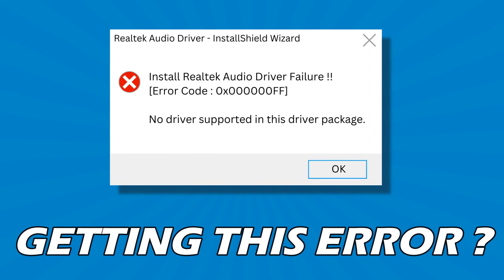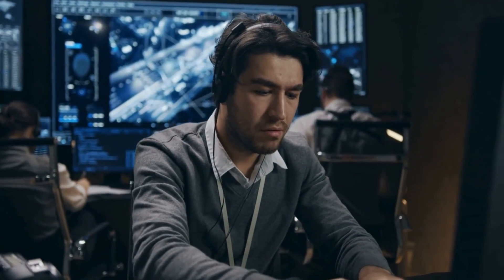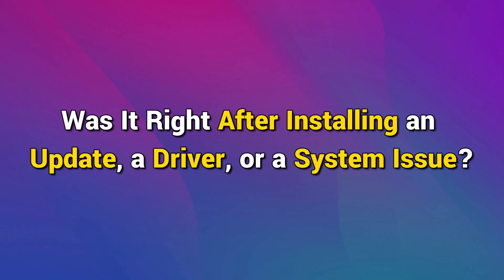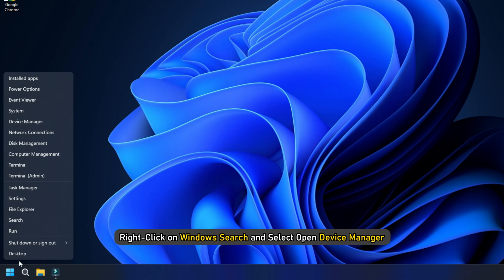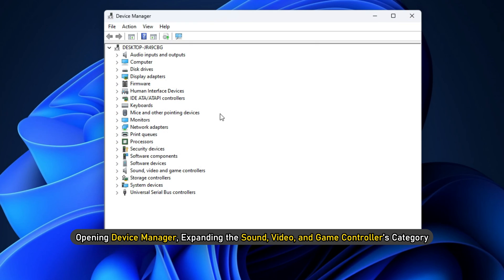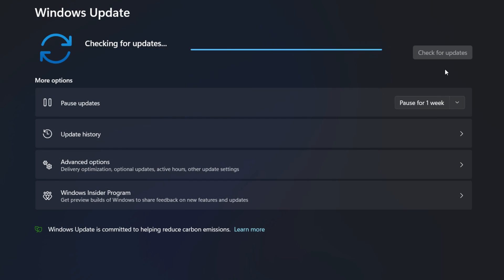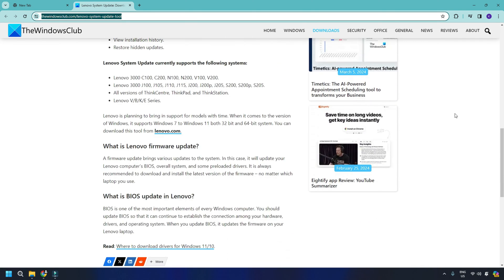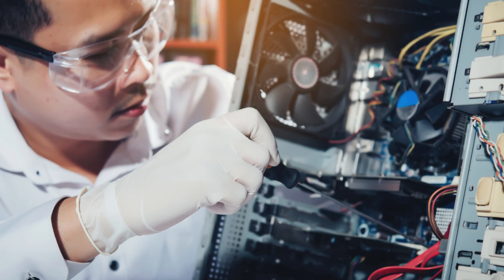Realtek Audio Not Working? Error Code 0001 - Here's the Fix!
Realtek’s audio drivers have been among the most well-known causes of Windows issues. If you receive Install Realtek Audio Driver Failure error code If this driver package message is followed by error codes like 0x00005b3, 0002, 0x000000FF, etc., you will not be able to install the required drivers for your Realtek sound card.
There are multiple scenarios in which this problem can arise and multiple potential causes. A few solutions have been successful for users who have tried different approaches to solving the issue. If the issue affects you, continue watching to learn how to install the drivers and fix the issue.

Timecodes:
00:00 Intro
02:12 Reinitialize the Driver
03:09 CHECK FOR MALFUNCTIONING DRIVERS AND UPDATE MANUALLY
04:05 Update Drivers Using Windows Update
04:40 Use OEM tool
05:19 Replace the Sound Card